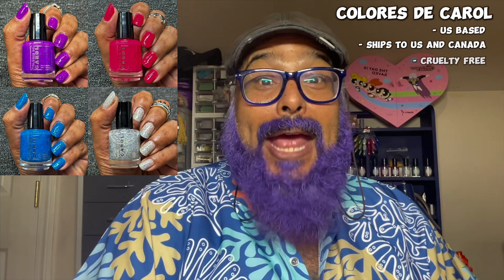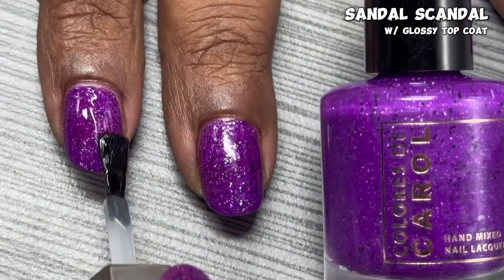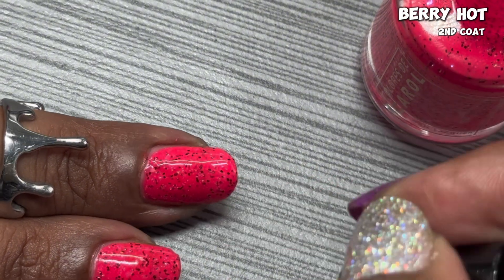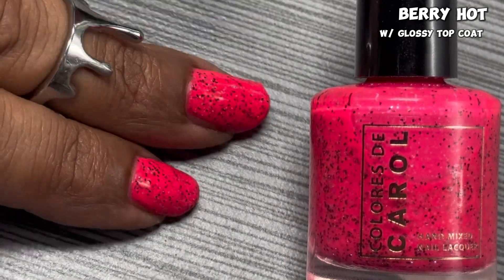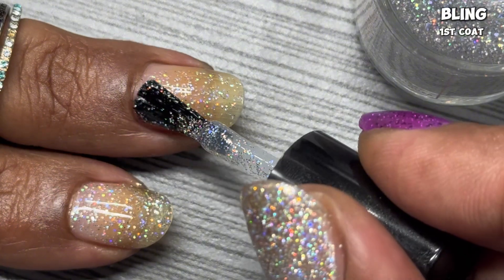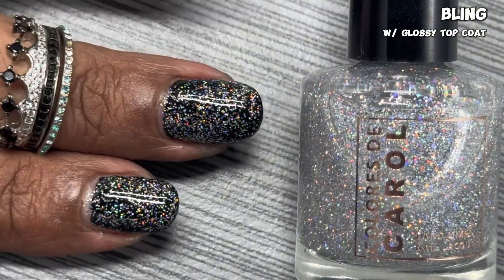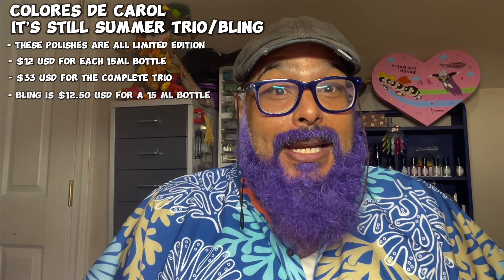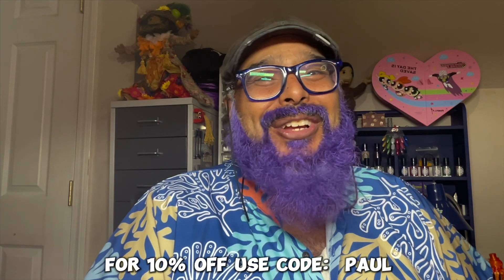COLORES de CAROL - It’s Still Summer Trio/Bling Swatch & Review || Nailed It Guys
💅🏽 Colores de Carol has been giving us some amazing collections recently bringing us into the Fall season, but they still wanted to reminds us It’s Still Summer, with a perfectly sparkly trio of limited edition polishes. Plus, they bringing back Bling for a limited edition release celebrating Carolina’s 30th Wedding Anniversary
[The polishes featured into today's video were sent to me as gifted PR from Colores de Carol and I was not obligated to post.

🇺🇸 Colores de Carol is a US based brand, with shipping to the US and Canada. Their polishes are in 15ml bottles, 5 Free, and Cruelty Free.

🛍️ The limited edition It’s Still Summer Trio are $12.50 each for a 15ml bottle or ….. for the trio. Bling (also limited edition) is …. For a 15ml bottle. All of the polishes will be available August 23rd at coloresdecarol.com For an extra 10% off us the code PAUL at check out (this is not an affiliate code, just a code to give you a little discount

💅🏽 swatches done with Holo Taco Peely Base, Colores de Carol Fillin’ Ready Ridge Vanisher Base Coat, 2-3 coats of color and Colores de Carol Speedy Glass Gel Like Top Coat

🎶 Background music 📻 New Retro Vibes Music on Free to Use | Vintage Style No Copyright Background Beats

TIME STAMPS
00:00 Title Page
00:05 Intro
00:14 It’s Still Summer Trio /Bling
00:39 Colores de Carol
00:49 Disclosures
01:17 HT Peely Base/Mooncat Hardcore Base Coat
01:25 Sandal Scandal
03:05 Berry Hot
04:41 Blue Skies Ahead
06:25 Bling
09:04 My Thoughts
09:15 Pricing
09:36 Top Picks
10:30 Like, Comment & Subscribe
11:00 New Discount Code: PAUL
11:21 Outro